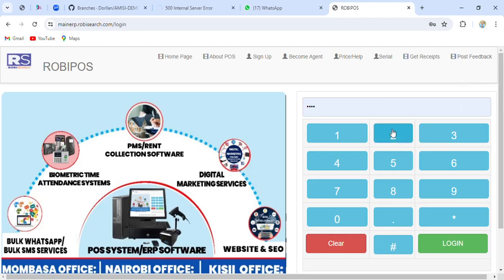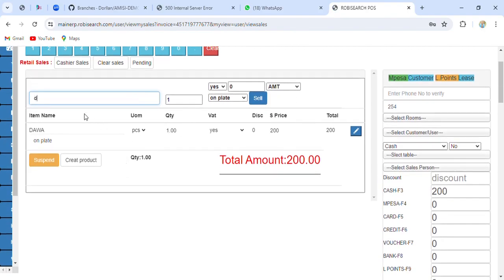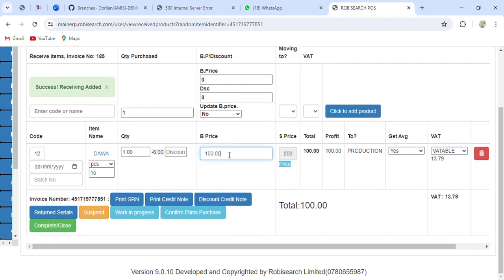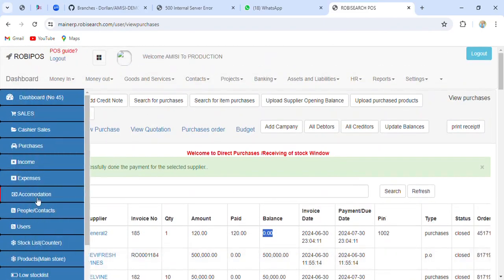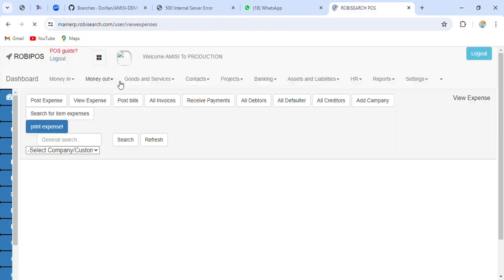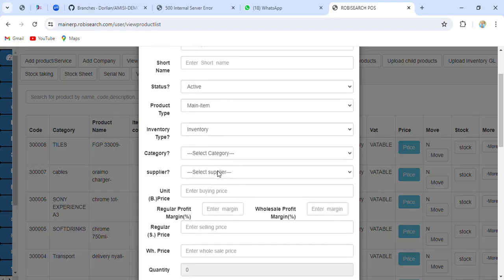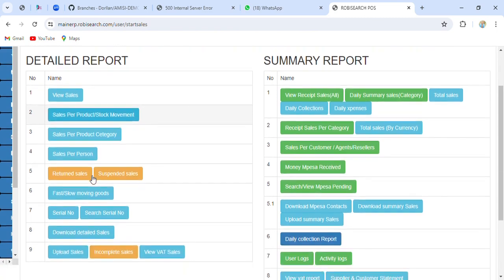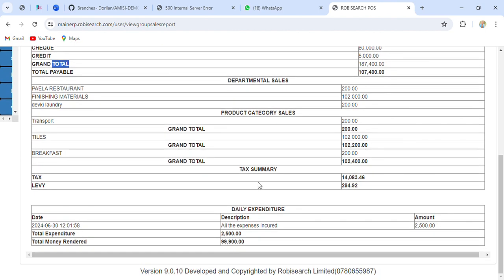Point of Sale In South Africa | SIMPLE GUIDE POS TRAINING VIDEO | BEST POS IN SA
Empower your Retail business to operate harmoniously and efficiently, unlocking new levels of productivity and customer satisfaction
 WATCH the video for more info of how the system works

Get other services for Free when you give us more Referrals- Call/WhatsApp NOW: or